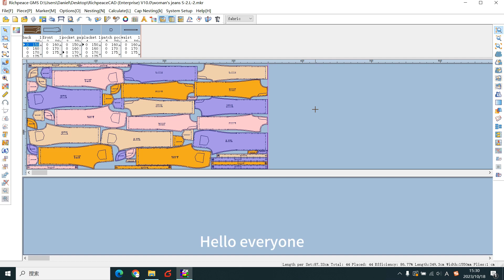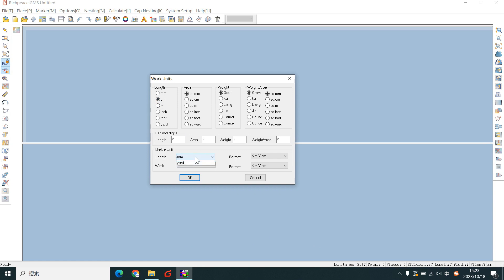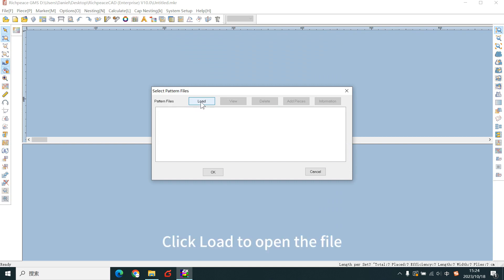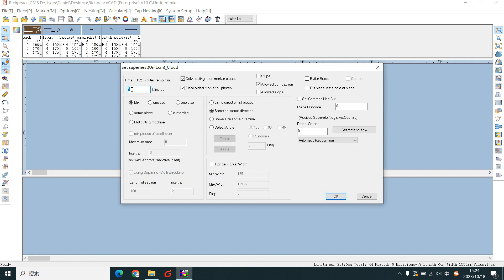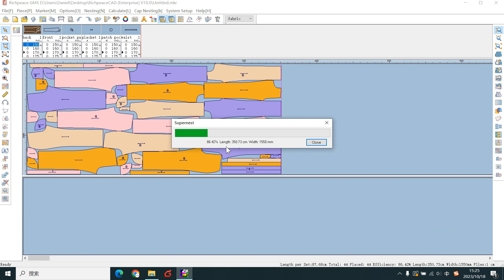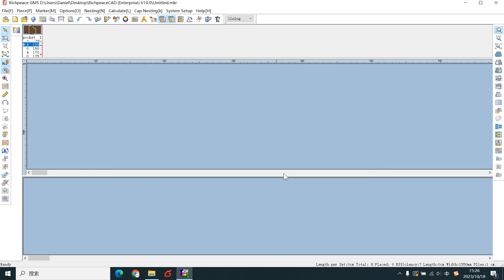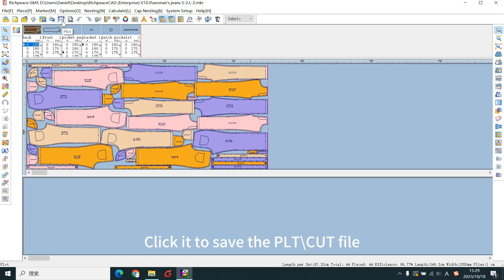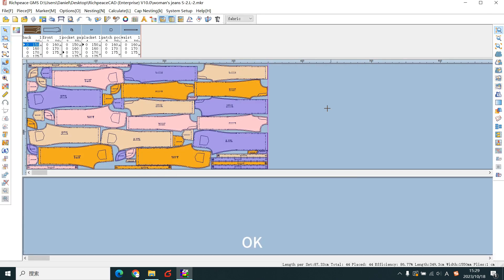Use The Richpeace Supernest To Make woman's Jeans Marker